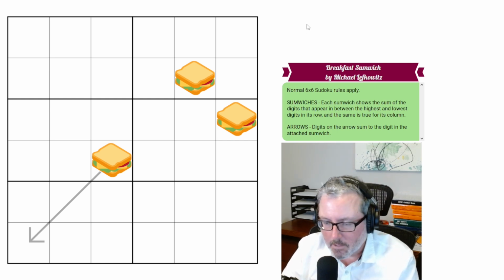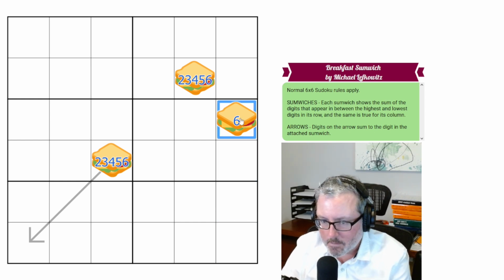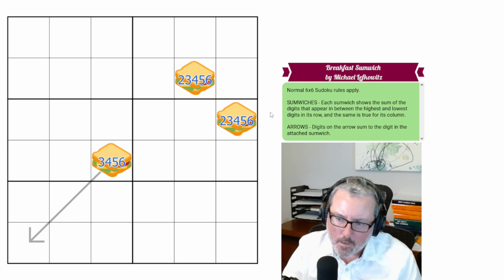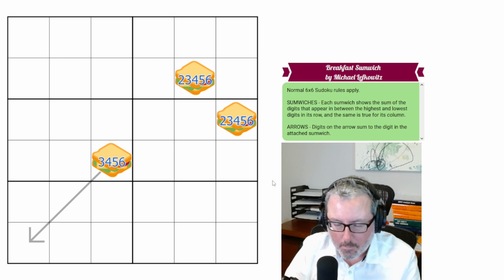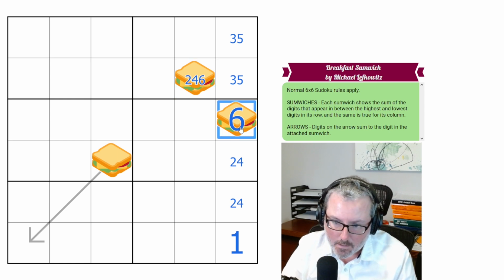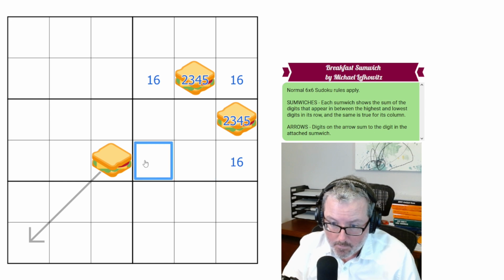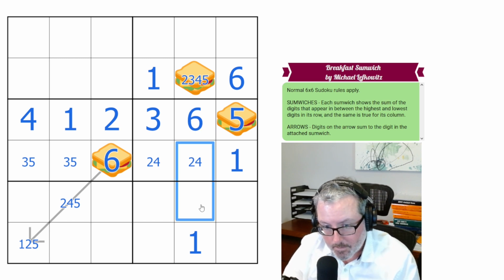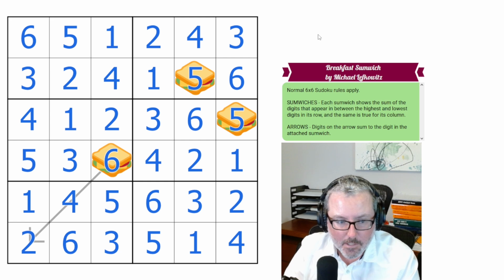A Full English Breakfast Sudoku Style - Part 3 - Breakfast Sumwich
Logic Lemur solves 'Breakfast Sumwich' by Michael Lefkowitz
A Solve showing the fourth puzzle in the Full English Breakfast set by Michael Lefkowitz.
Breakfast Sumwich is a 6x6 grid with Sumwiches and Arrows rules (see below).

Rules:

Sumwiches - Each sumwich shows the sum of the digits that appear in between the highest and lowest digits in its row, and the same is true for its column.
Arrows - Digits on the arrow sum to the digit in the attached sumwich.

Video Contents:
00:00 Intro and Rules
02:14 Solve
22:10 Outro